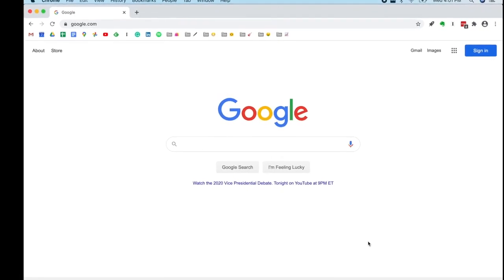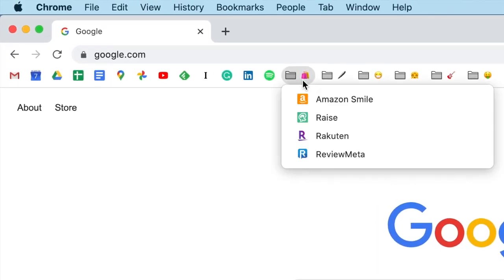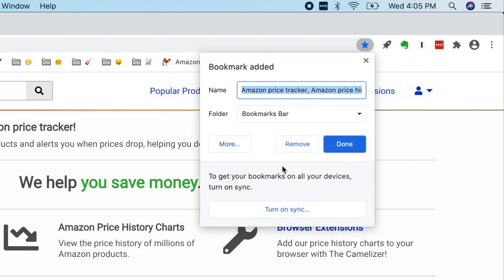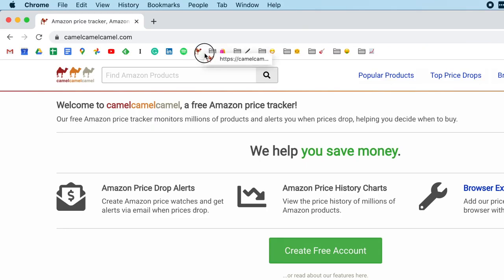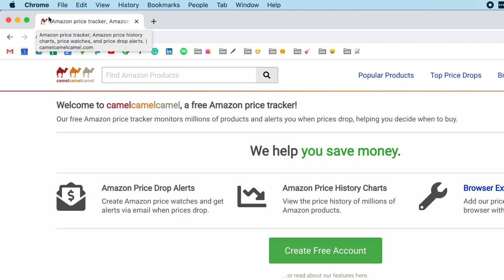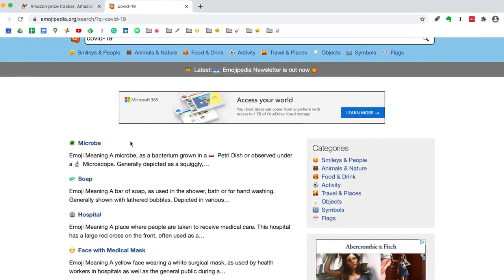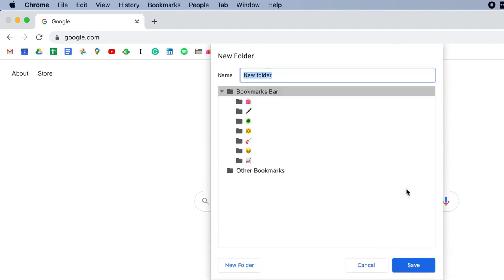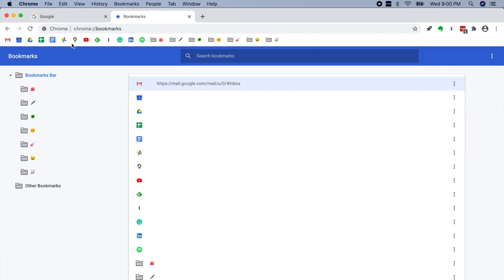How To Organize Your Chrome Bookmarks Bar with Icons Only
Learn how to customize and manage the bookmarks bar in your Google Chrome web browser. Get a minimal look that's clean, simple, and easy to use. Learn how to use icons only, with favicons and emoji, for a well-designed bookmarks bar. Folders and icons reduce visual clutter so you can find what you need quickly. Take control of your bookmarks bar in Chrome.

This video was originally published on October 7, 2020.

📌Timestamps:
0:00 Start Here + Intro
01:27 Add a Bookmark to Bookmarks Bar
03:09 Move a Bookmark to a Folder
04:14 Adding an Icon to a Folder
06:03 Create a New Folder
06:30 Bookmark Manager